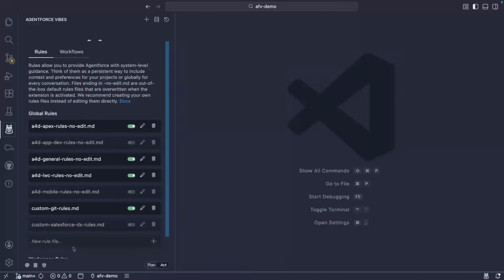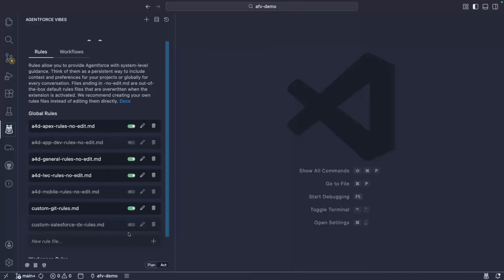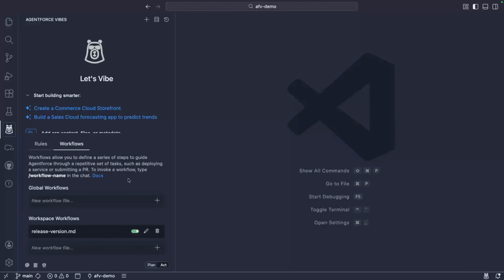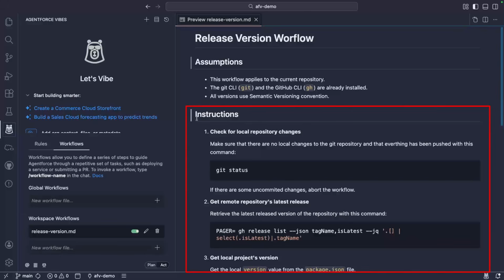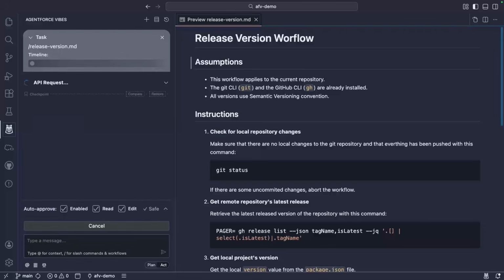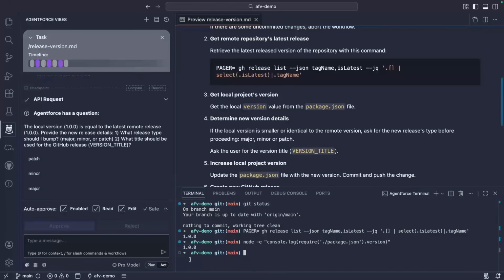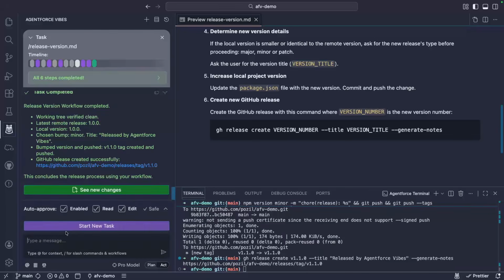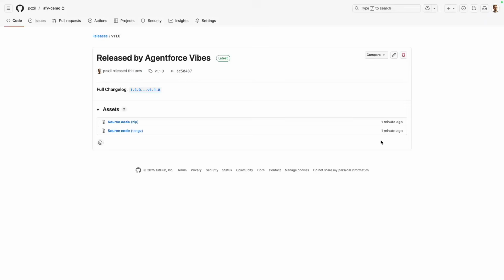Understand Agentforce Vibes Rules and Workflows | Agentforce Vibes Decoded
In this video, we explore Agentforce Vibes rules and workflows. You’ll learn about our out-of-the-box rules and how to build custom rules and workflows.